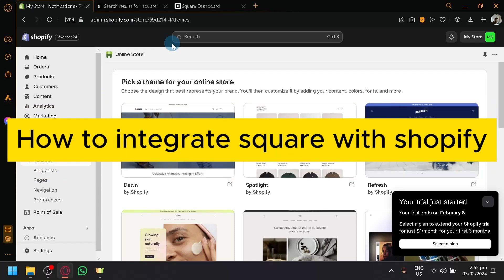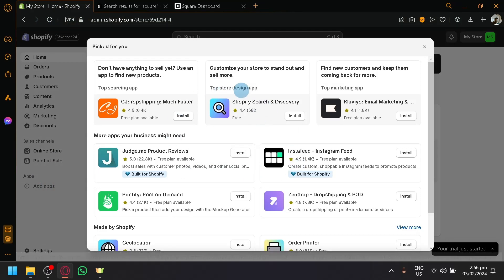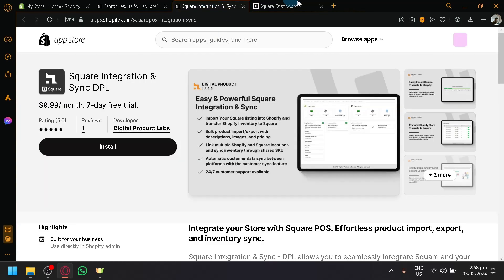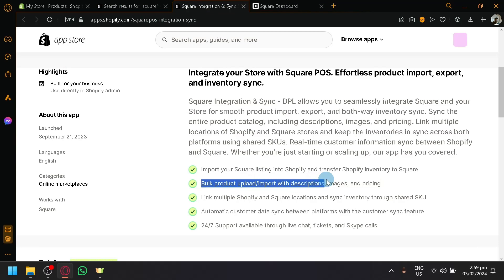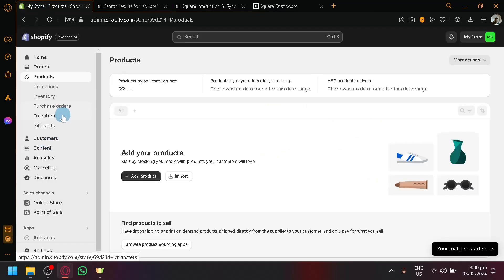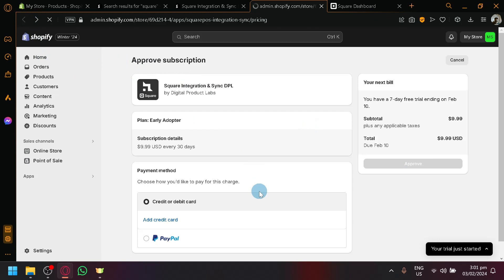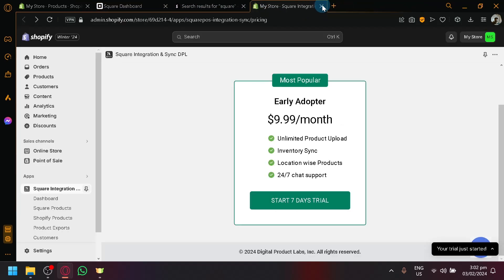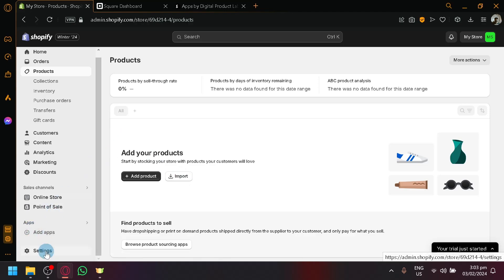How to Integrate Square with Shopify (Best Method)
Learn the best method for integrating Square with Shopify. With this step-by-step tutorial, you'll be able to seamlessly connect your Square account with your Shopify store and streamline your sales process. Say goodbye to manual order entry and hello to a seamless transaction experience for you and your customers!